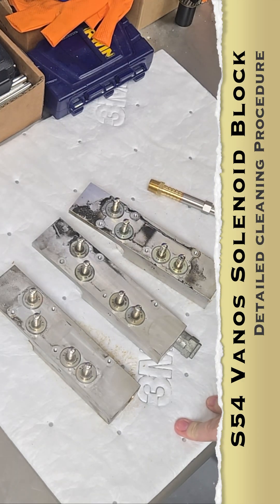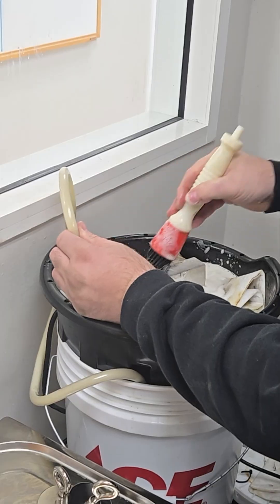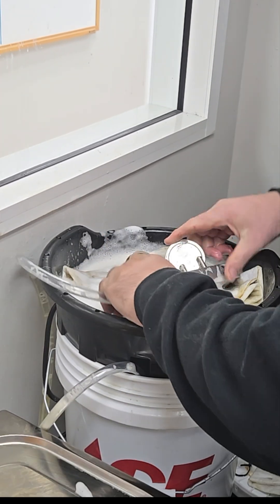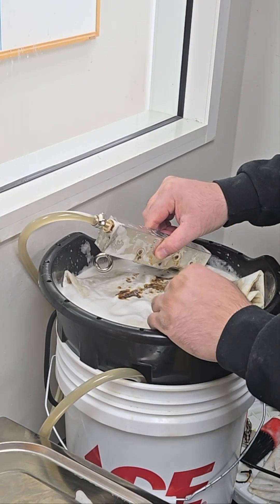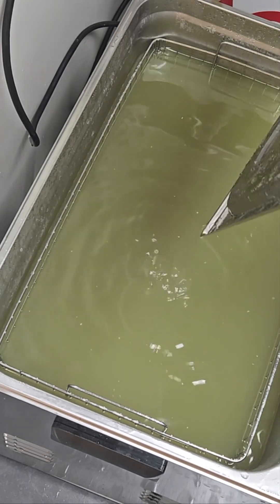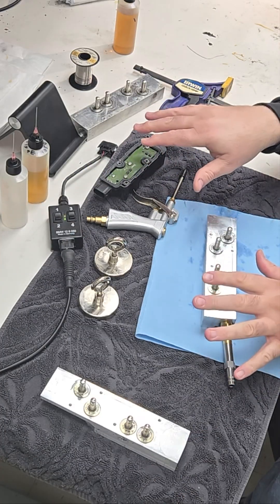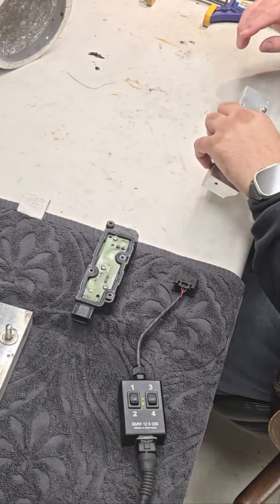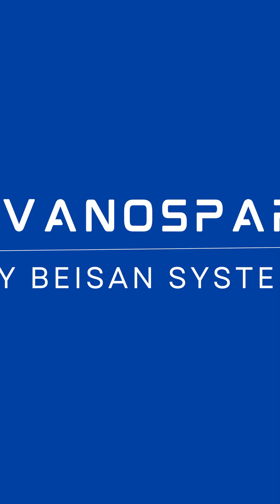S54 Vanos Solenoid Block / Cleaning Process | GetVanosParts.com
Short on our effective S54 Vanos Solenoid Block cleaning process. We offer cleaned and tested VSB's.